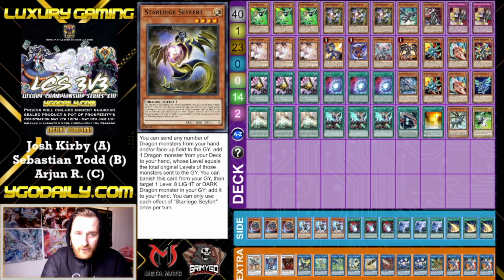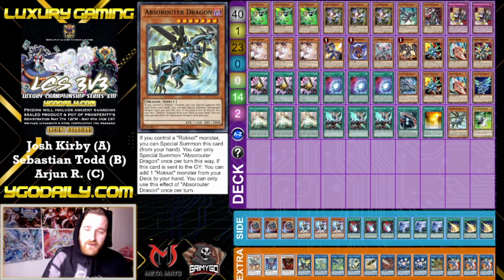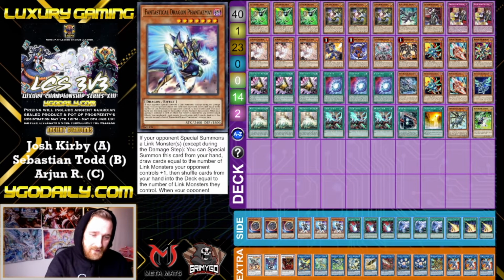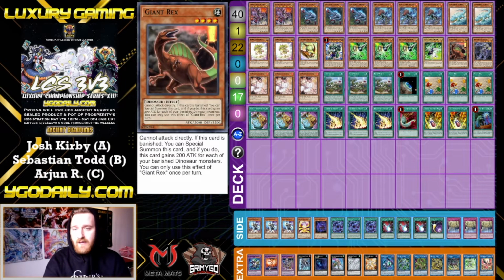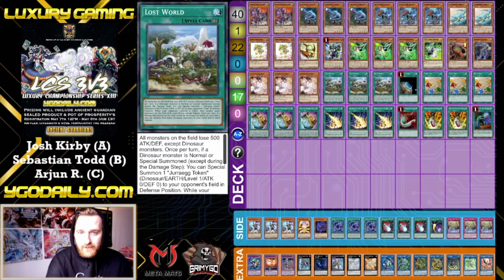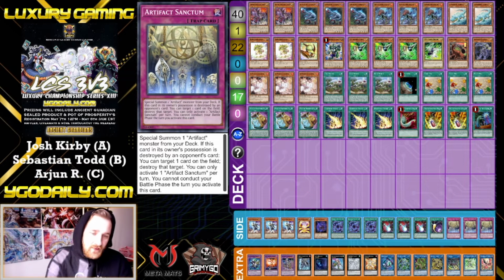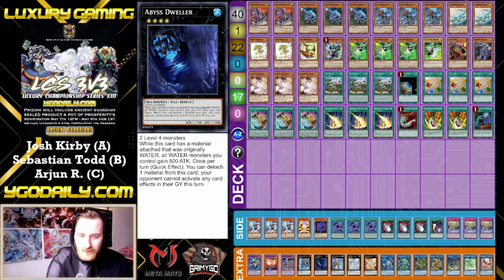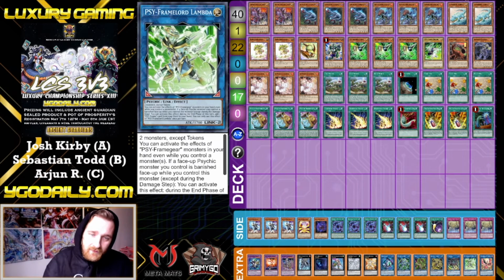LCS XIII - 3V3 Top 4 Cut | Orphan's Revenge Tour | Deck Profile (Yu-Gi-Oh!).